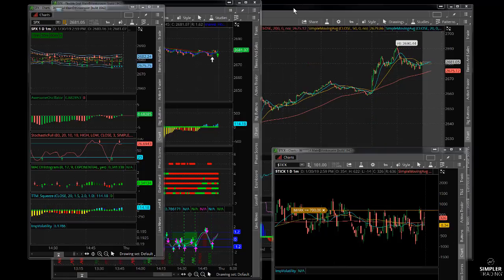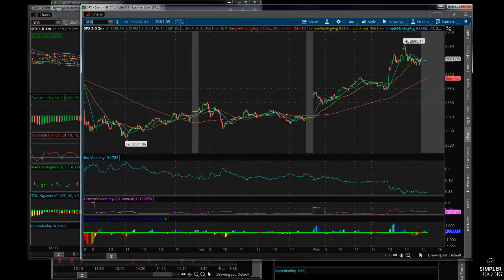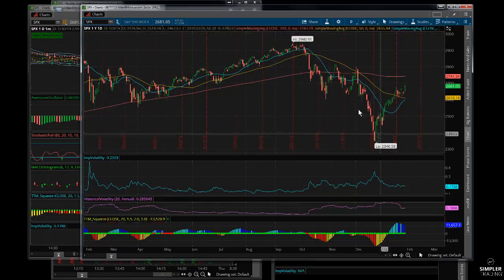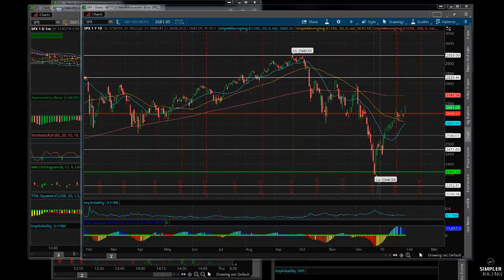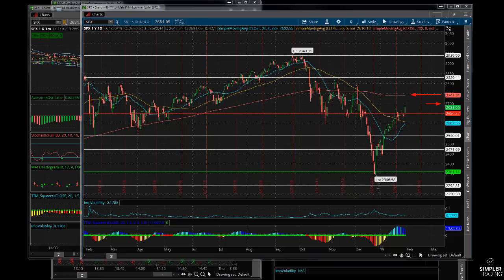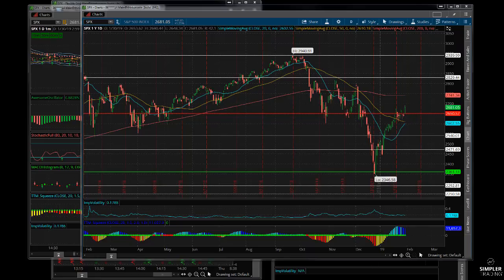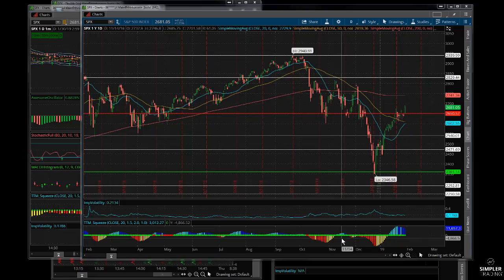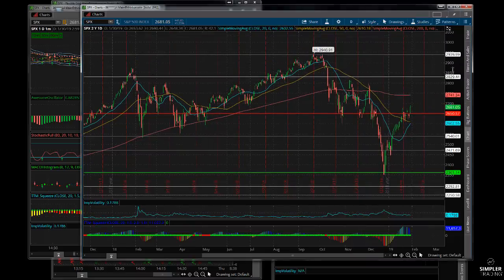Options: FED Day pushes us higher.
In this video, we talk about the long-expected FED meeting and the market reaction — we also look at what to expect next.